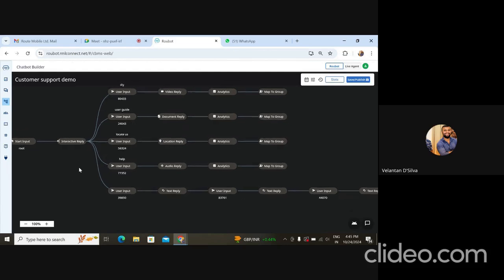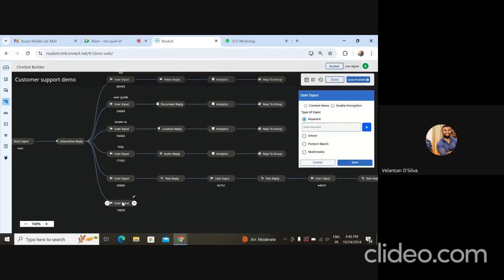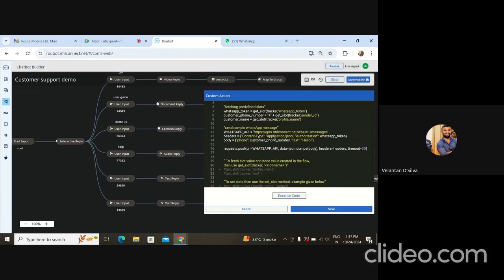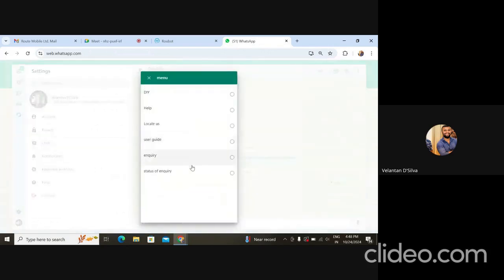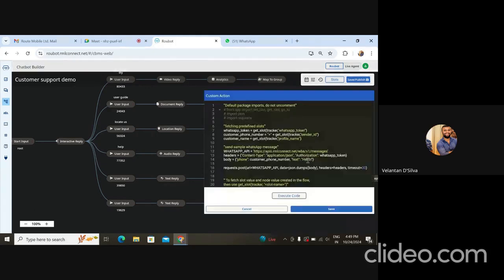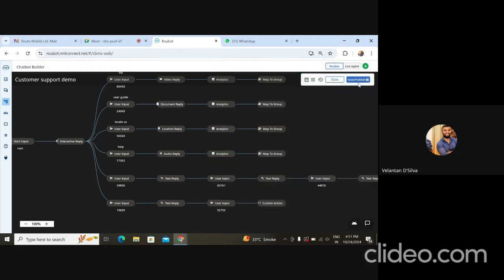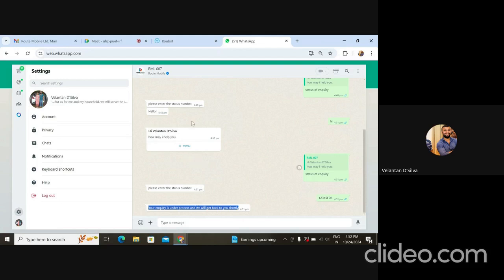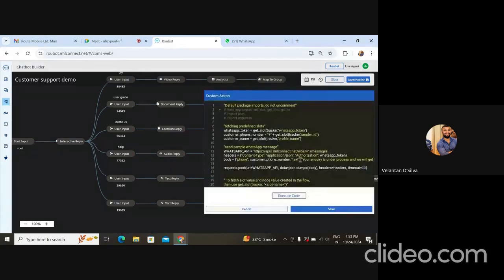15. Custom Action and API Component